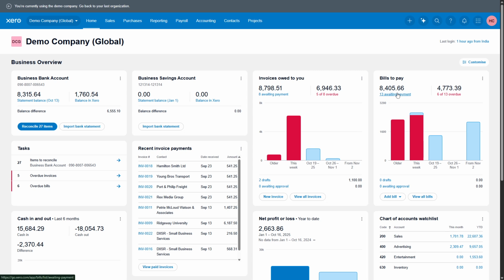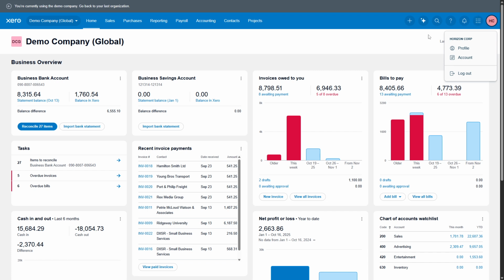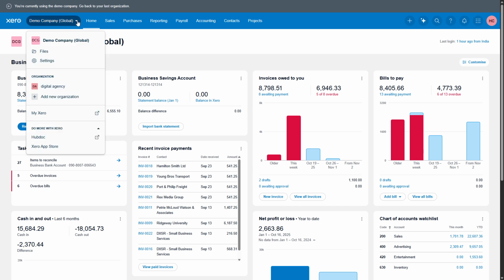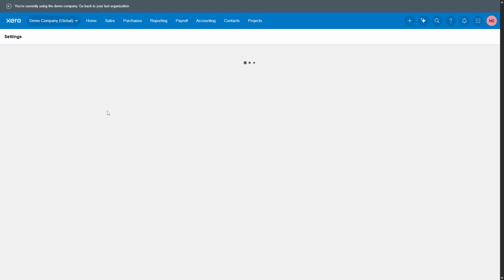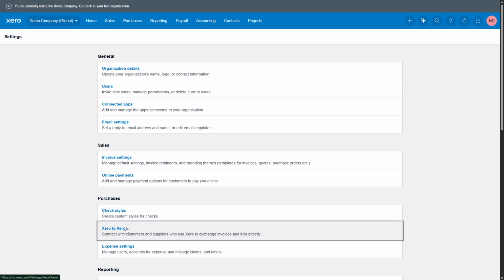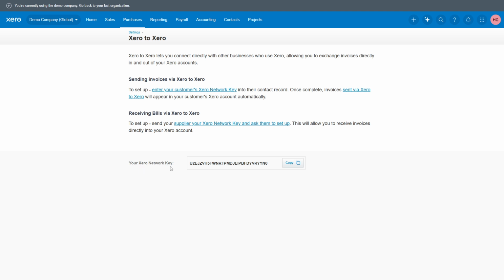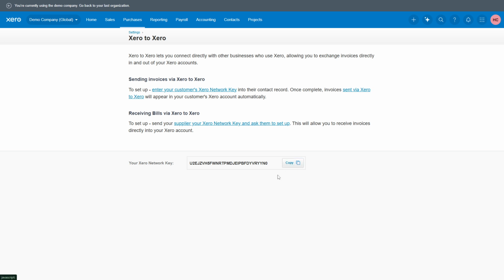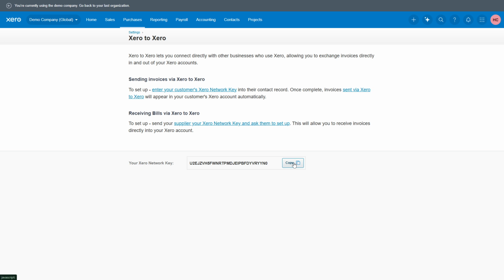How to Find Xero Network Key (Step By Step)